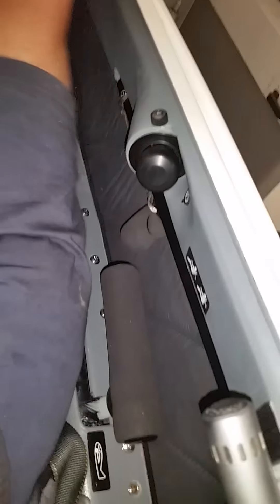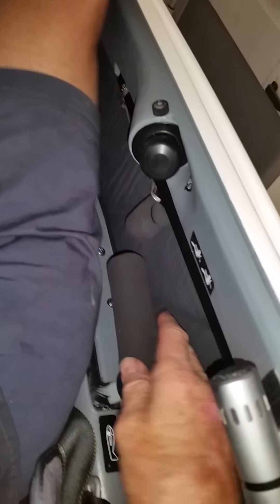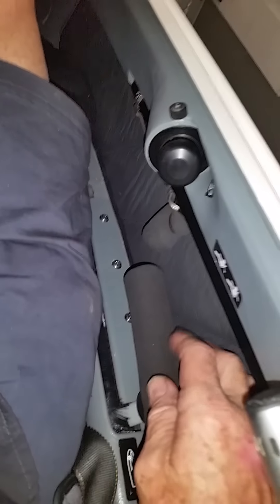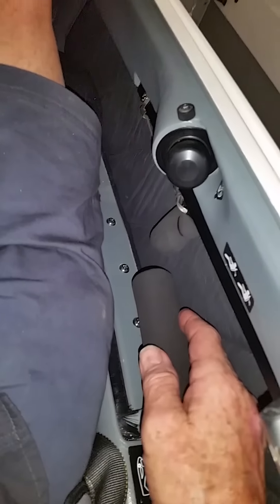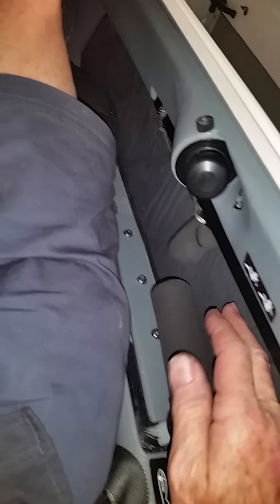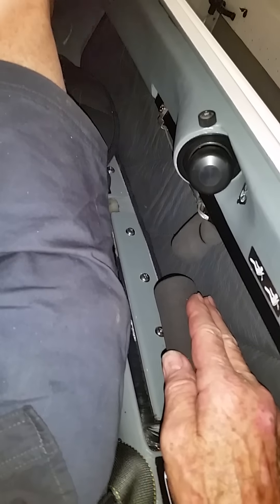Bumper Gear Handle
A replacement gear handle to make operating the gear on the ASH26E and 31Mi easier.